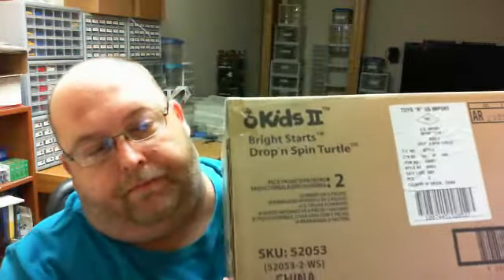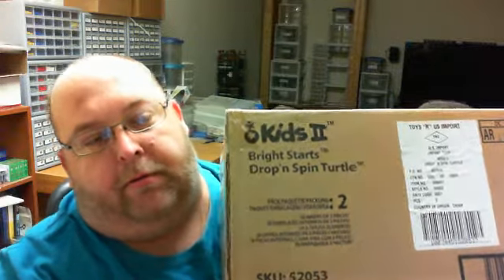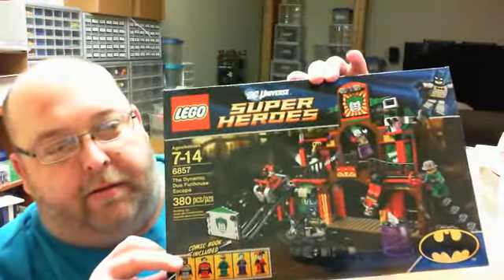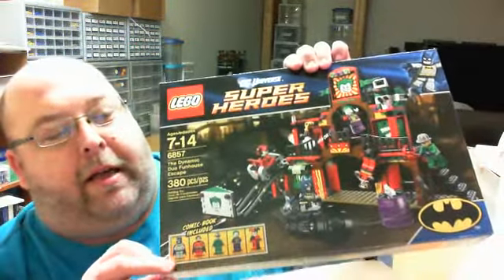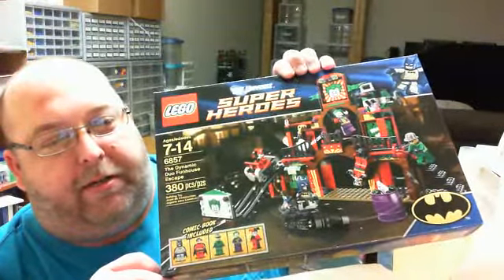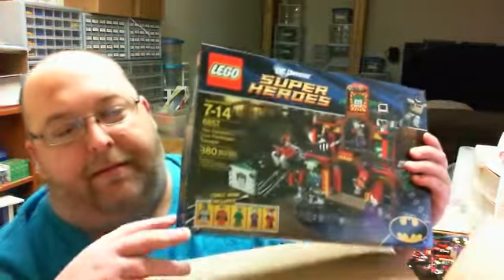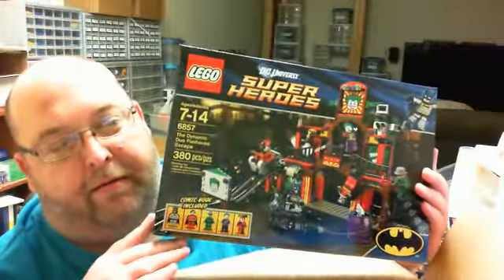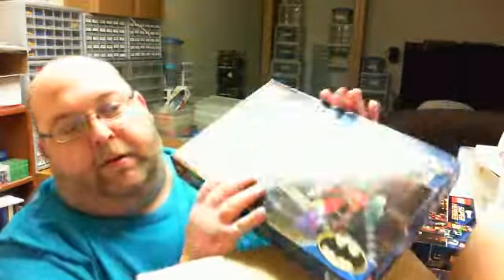Lego Haul #2: Toys R Us online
Toys R Us haul from 12/7/2013.

Most of my Lego stays in the family while I do buy some specifically to sell on Bricklink to help offset the cost of my hobby.  I also sell a variety of items from my previous collecting days on eBay, like Comic Books, Baseball Cards, Non-sport cards, memorabilia and a few other items.